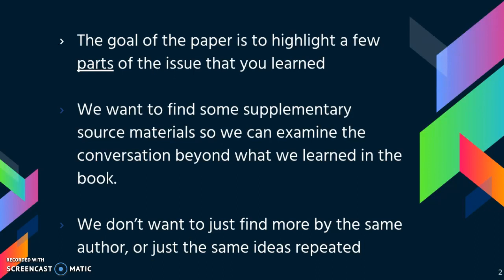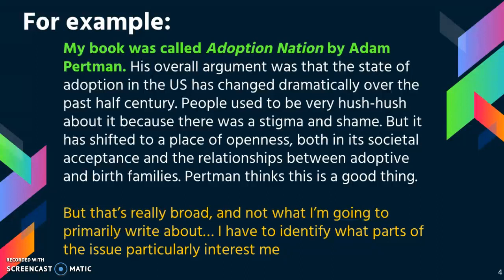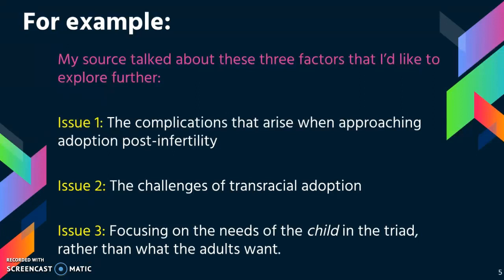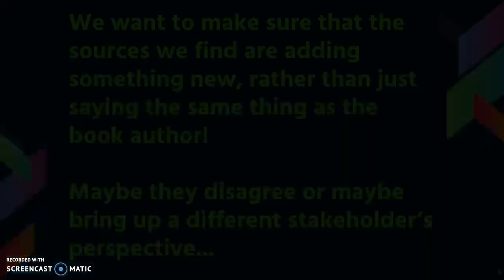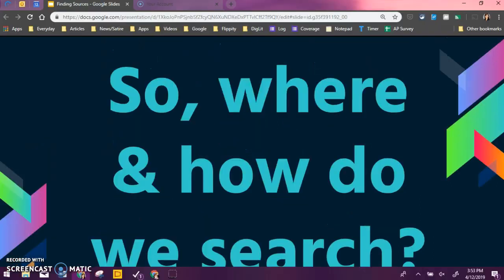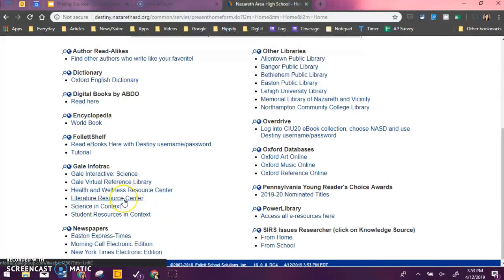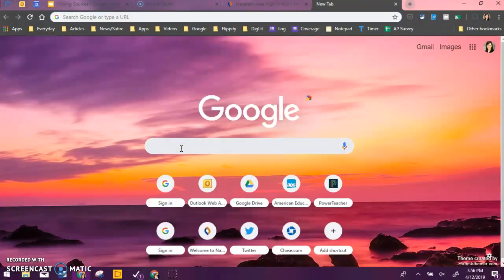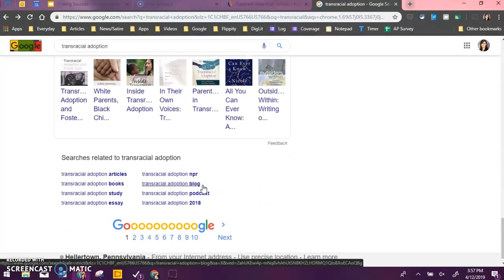AP - Finding Sources for "It's Complicated" - Part 1